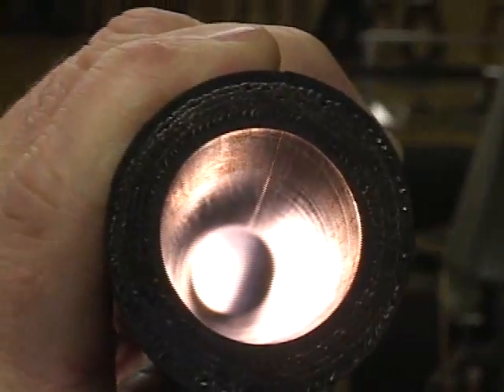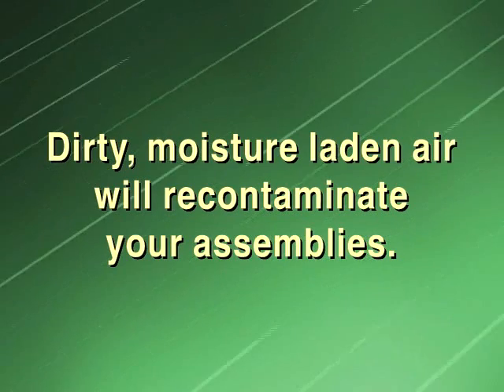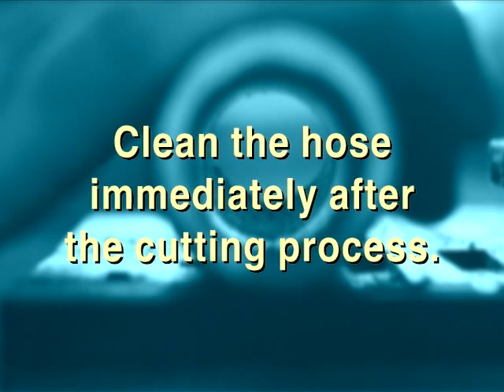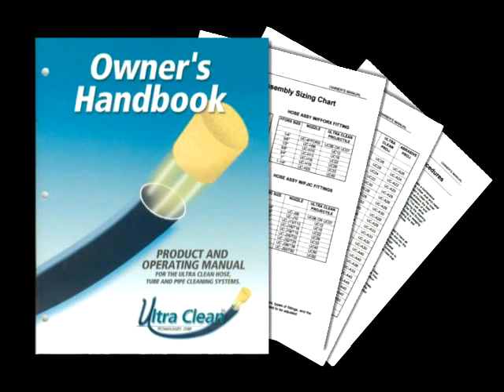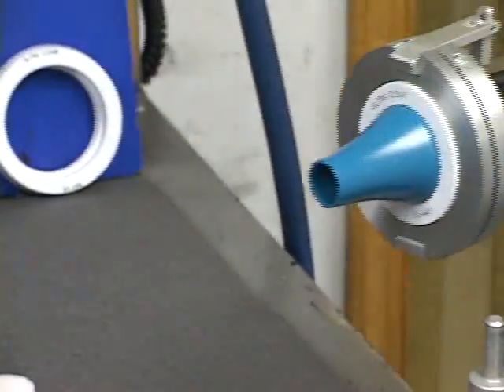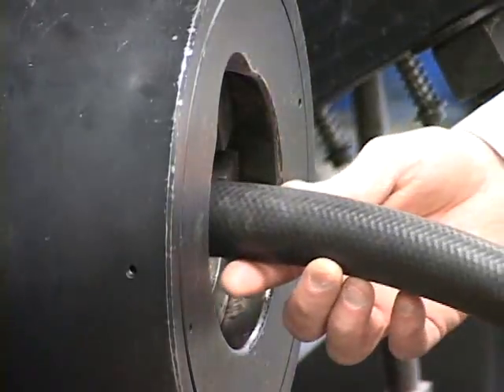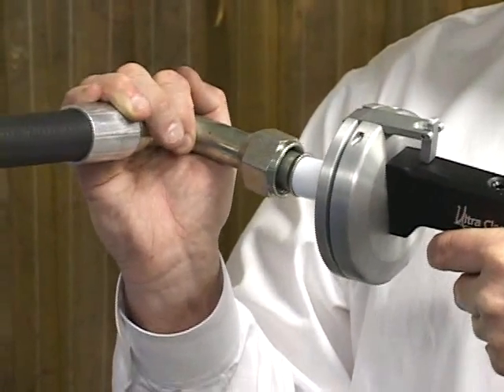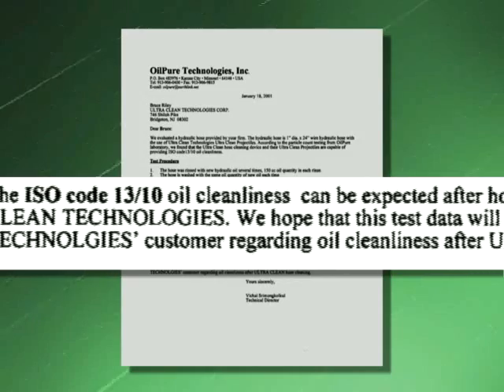Cleaning Procedure for New Assemblies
The Ultra Clean procedure for clearing hose, tube, and pipe contamination from new assemblies.